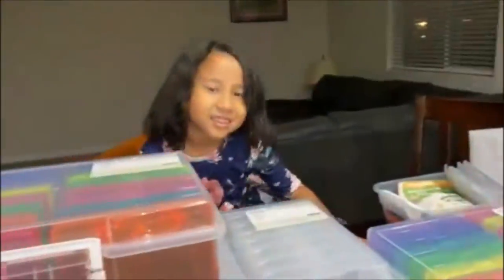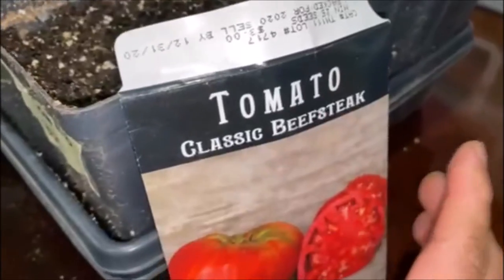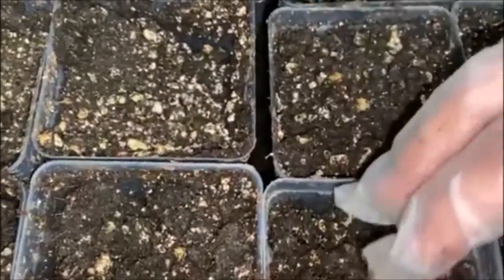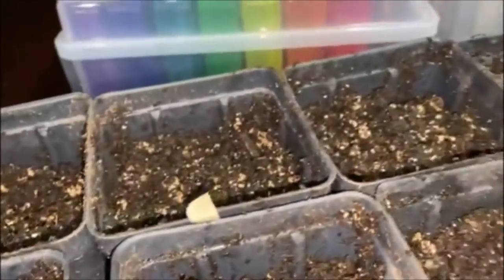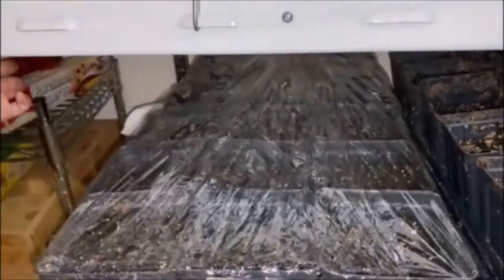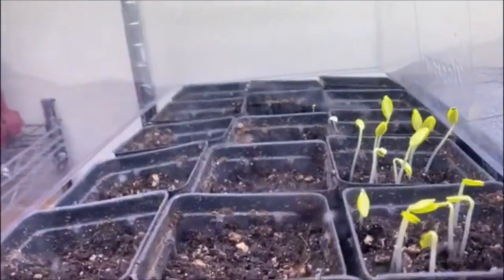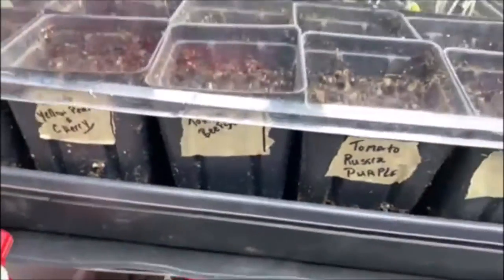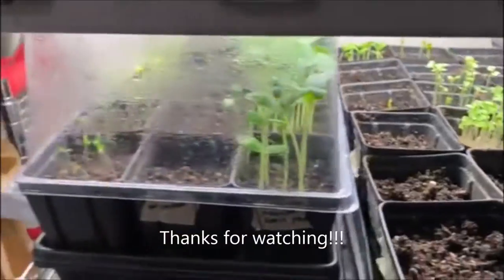How to Start Seeds Indoor/ Tomatoes, Peppers, Cucumbers, Broccoli, Wing Beans, Ampalaya, and Morenga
This video is showing how I started my seeds indoor over Washington State in a spring of 2021.